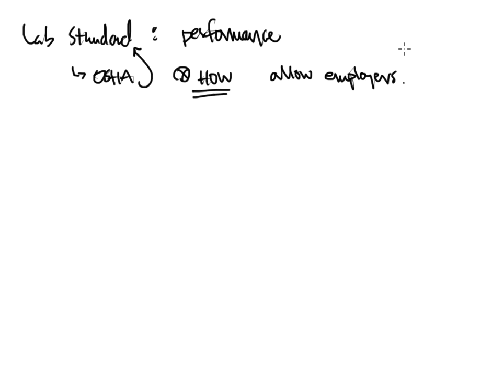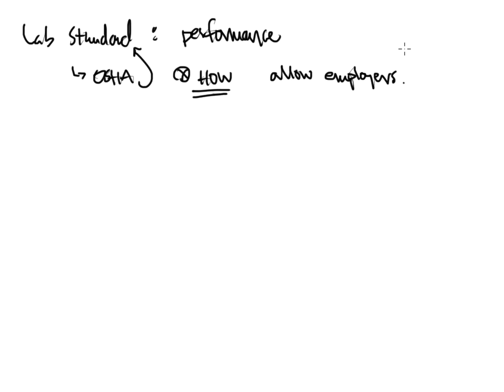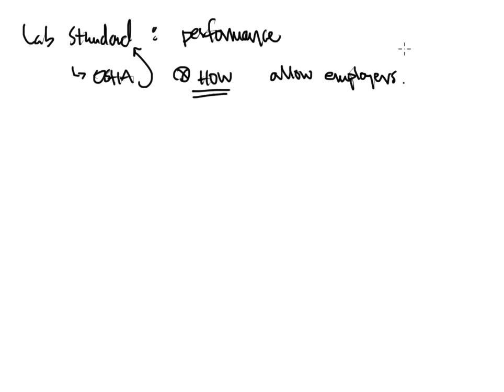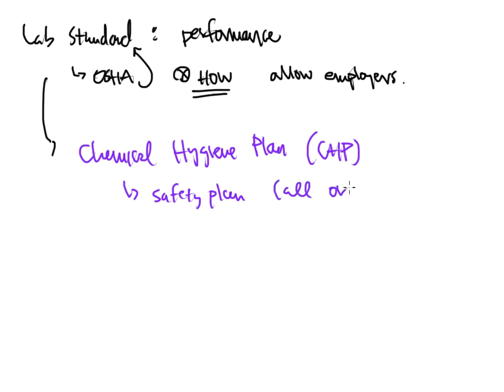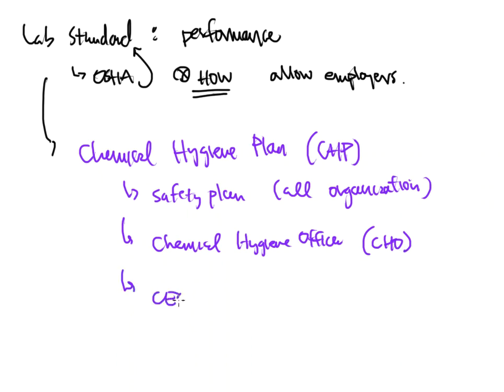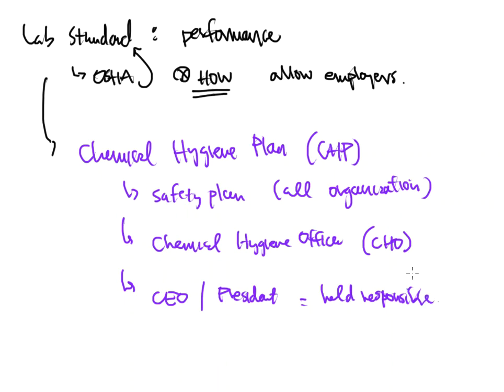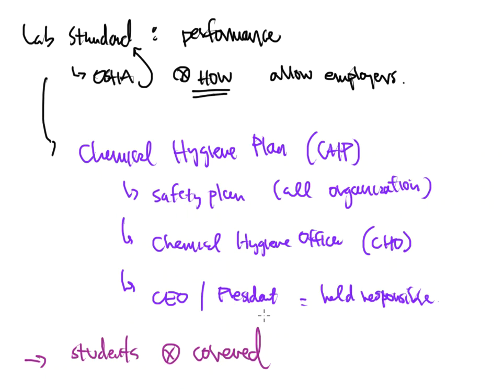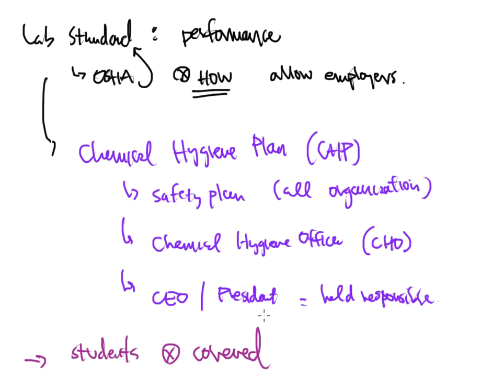CTC 110: CHP: Chemical Hygiene Plan, the Lab Standard, Academic Labs, & Students Part 2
In this video, a continuation of the chemical hygiene plan (CHP) will be discussed.  All organizations, including academic labs, should have a CHP.  The CHP is strongly connected to the Lab Standard and OSHA.